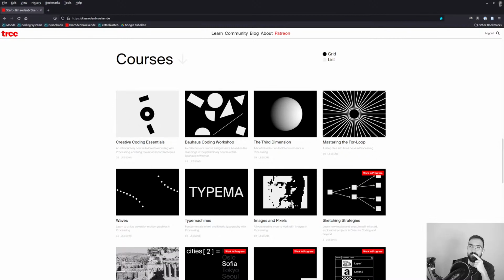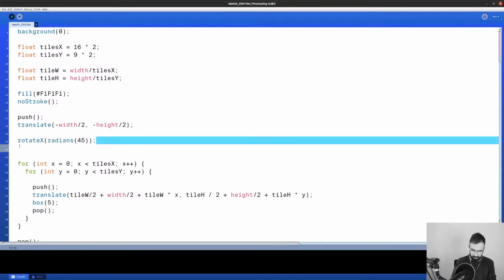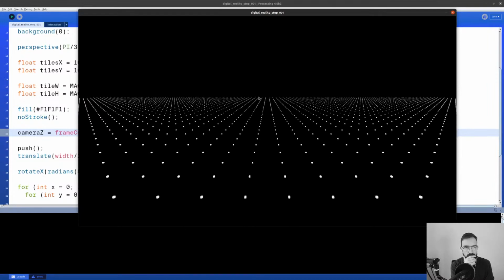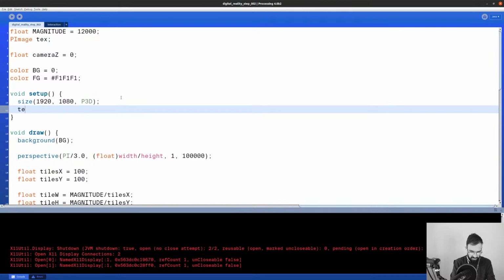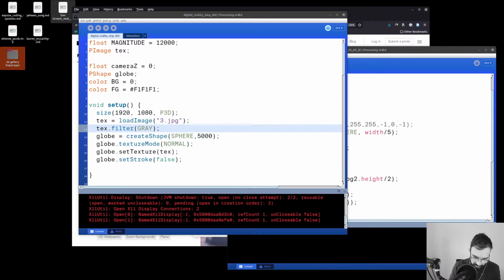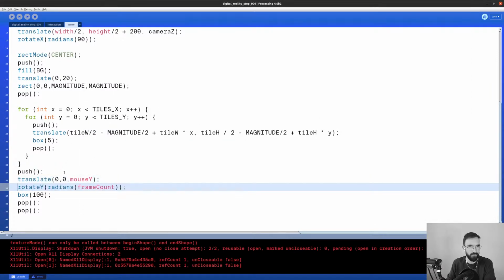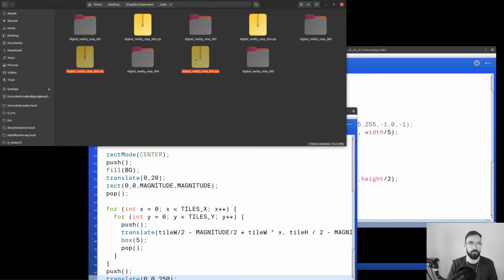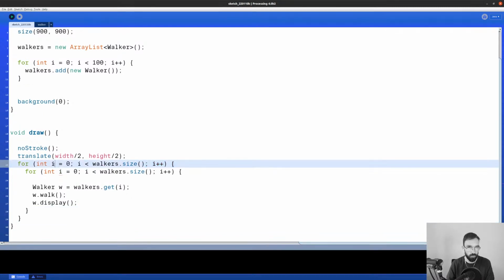Digital Reality - Live Stream Marathon 1/5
In this livestream-marathon i build a 3D-scene in Processing within 5 days.